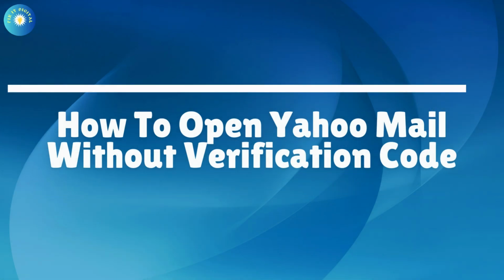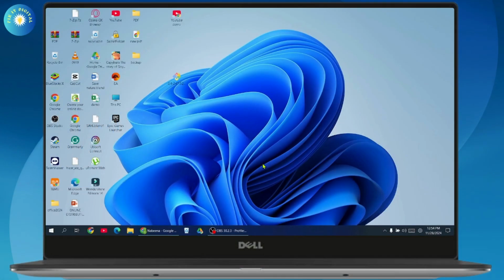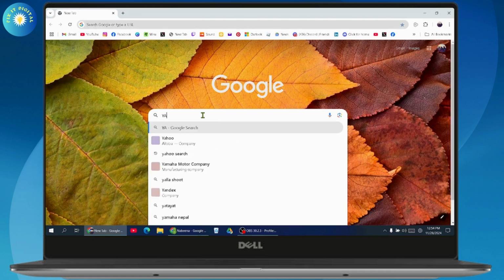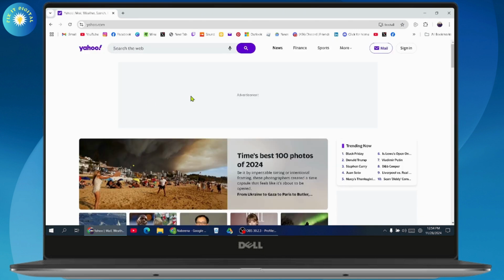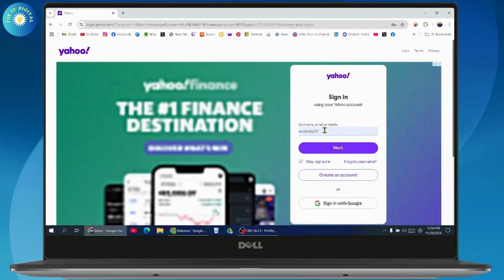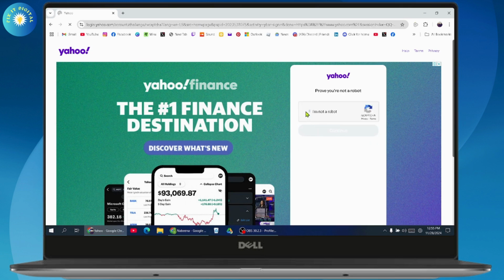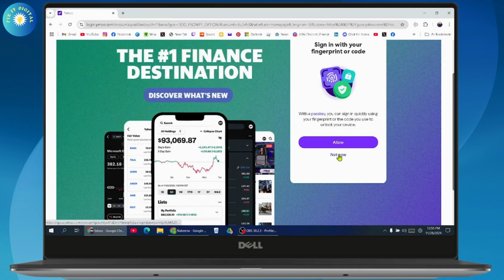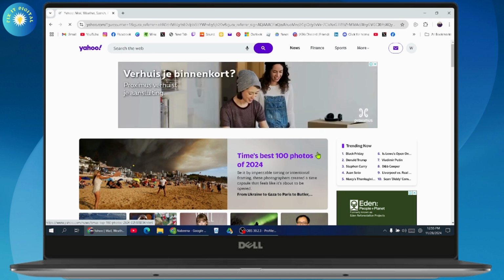How To Open Yahoo Mail Without Verification Code (Step By Step 2024)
How To Open Yahoo Mail Without Verification Code
How can I access my Yahoo account without phone verification?
How can I open an email without verification code?
How can I get Yahoo without a phone?
How to open yahoo mail without verification code in PC

Welcome to this quick guide on how to open Yahoo mail without using a verification code! In this video, we'll walk you through the steps to sign into your Yahoo mail easily, without needing to go through the verification process. Just follow the steps outlined, and you'll be signed in with just your password.

0:00 - Introduction
0:12 - Opening Your Browser and Searching for Yahoo
0:24 - Accessing Yahoo and Clicking on Sign In
0:36 - Entering Your Username, Email, or Mobile Number
0:48 - Verifying and Entering Your Password
0:56 - Final Step: Signing In Without the Verification Code